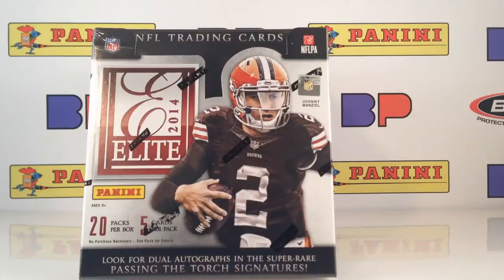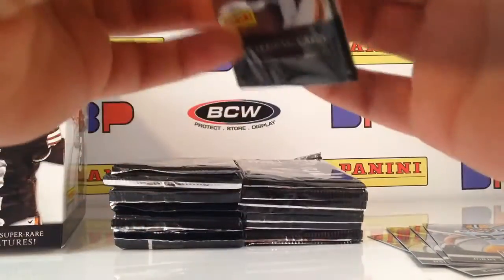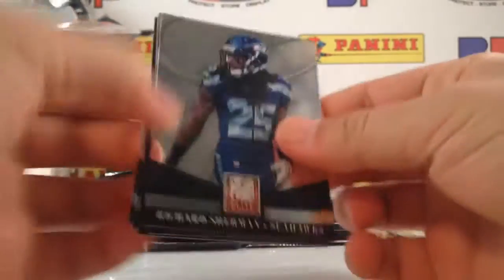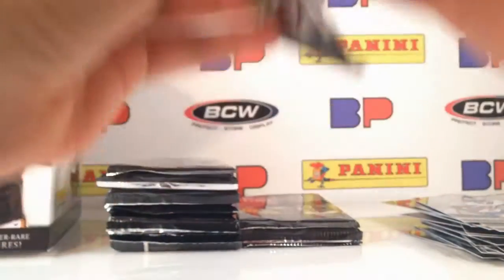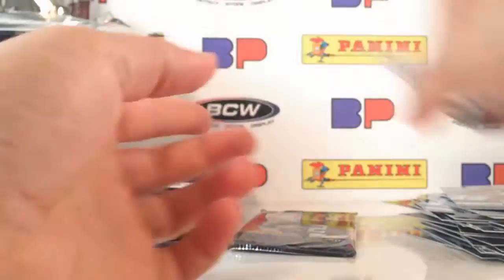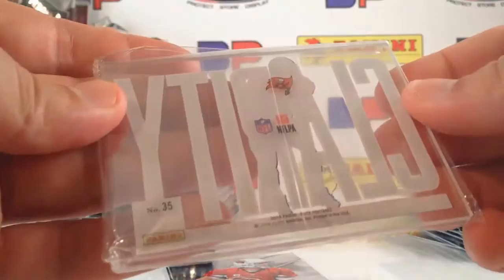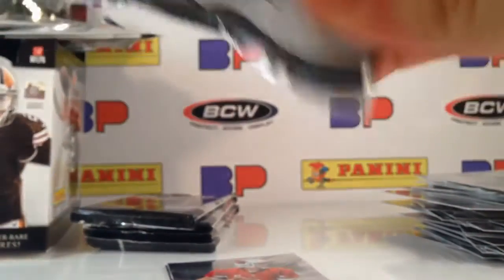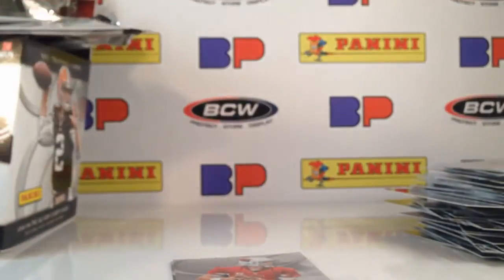2014 Panini Elite Football Box Break Review - Bonus Hit!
Pretty fun box of Elite Football. Loved the bonus hit and I'm a big fan of the inserts as well. Didn't hit any big rookies but still a solid box.